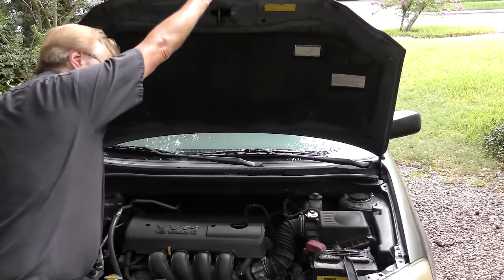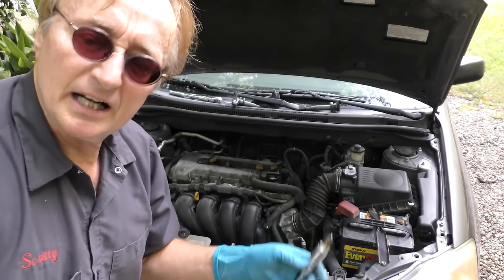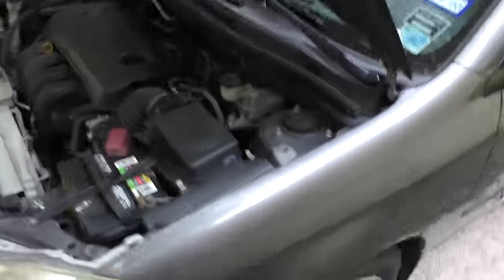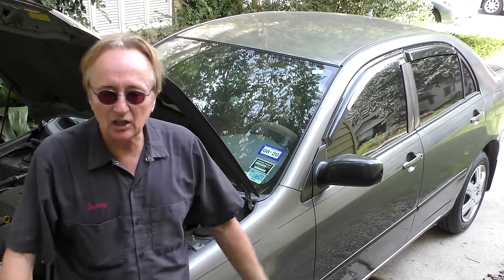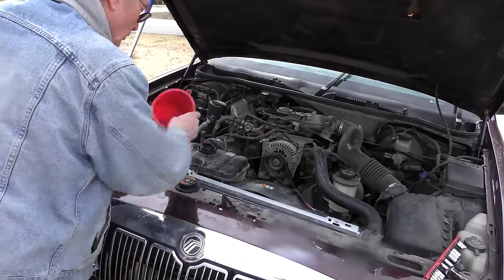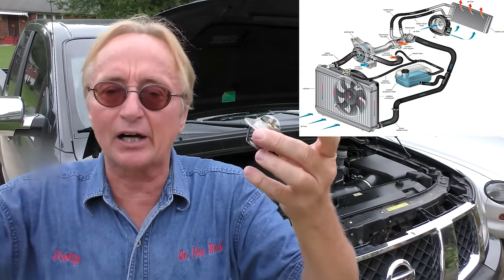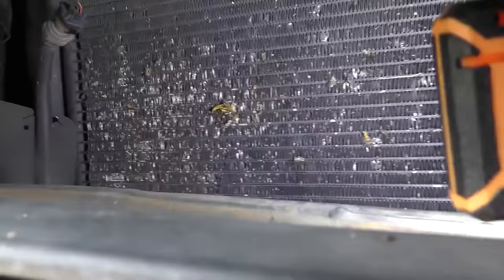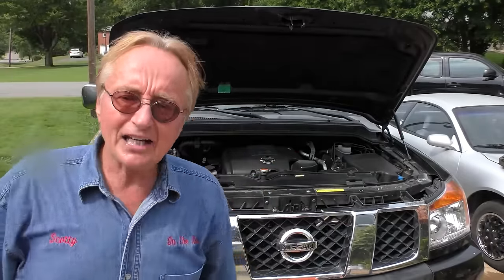If Your Car Does This, You're Screwed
3 Signs Your Engine Has a Problem, DIY life hack and car repair with Scotty Kilmer. Car life hacks. How to save thousands of dollars by not having to go to an auto mechanic for car repairs. How to fix cars. Expensive car repairs. Car hacks that will save you thousands in car engine repairs. 5 minute life hacks to make your car run as long as possible. How to tell if your car has a problem. Car engine maintenance tips. Car advice. DIY car repair with Scotty Kilmer, an auto mechanic for the last 55 years.

⬇️Scotty’s Top DIY Tools:
1. Bluetooth Scan Tool
2. Mid-Grade Scan Tool
3. My Fancy (Originally $5,000) Professional Scan Tool
4. Cheap Scan Tool
5. Dash Cam (Every Car Should Have One)
6. Basic Mechanic Tool Set
7. Professional Socket Set
8. Ratcheting Wrench Set
9. No Charging Required Car Jump Starter
10. Battery Pack Car Jump Starter

1. Bluetooth Scan Tool
2. Cheap Scan Tool
3. Professional Socket Set
4. Wrench Set
5. No Charging Required Car Jump Starter
6. Battery Pack Car Jump Starter

►Here's our weekly video schedule:
Tuesday: Auto repair video
Wednesday: Viewers car mod show off
Thursday: Viewer Car Question Video AND Live Car Q&A
Friday: Auto repair video
Saturday: Second Live Car Q&A
Sunday: Viewers car show off